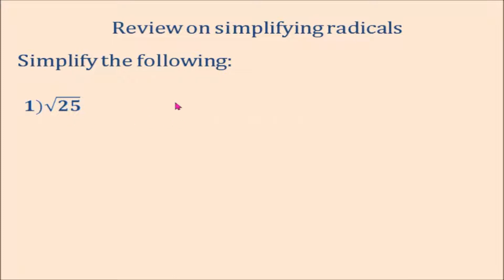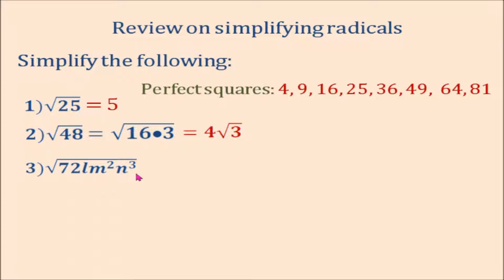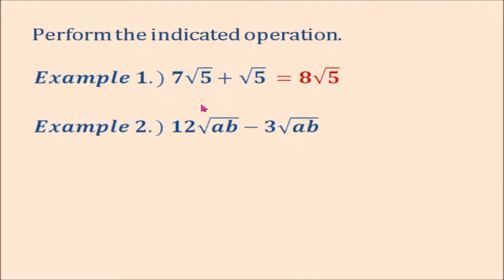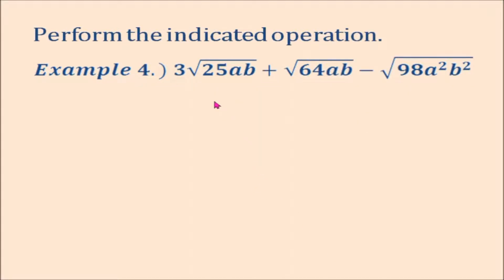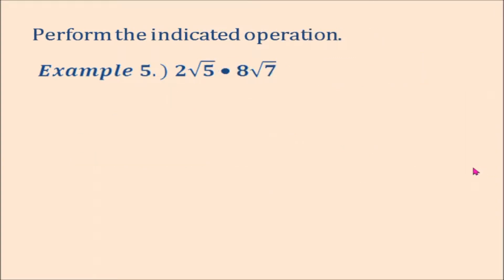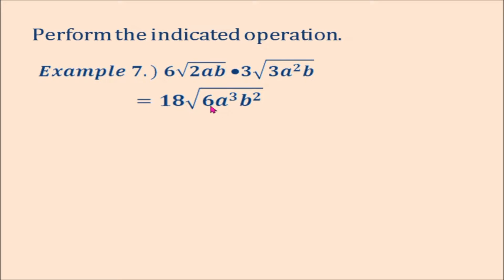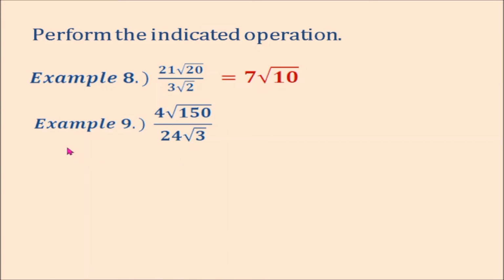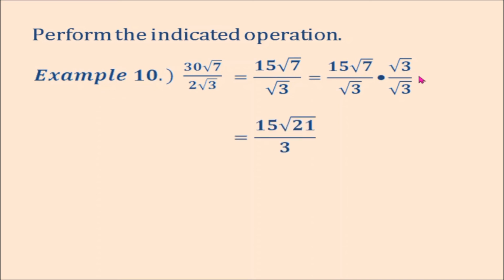Grade 9-Operations on Radicals